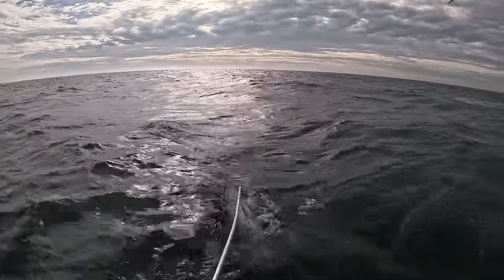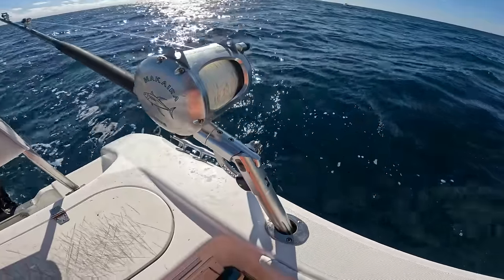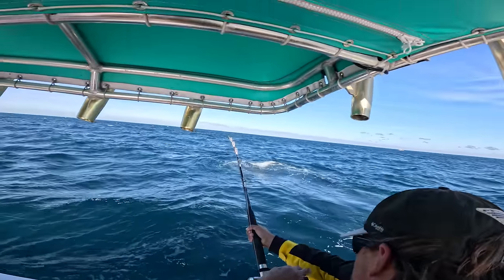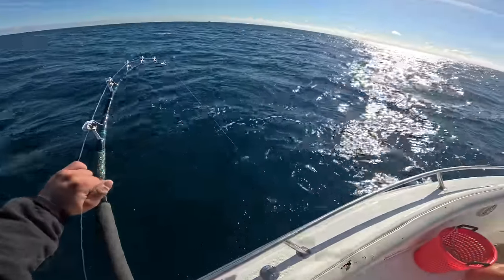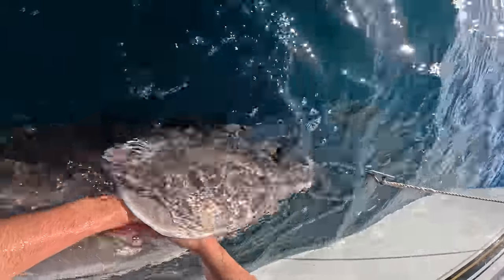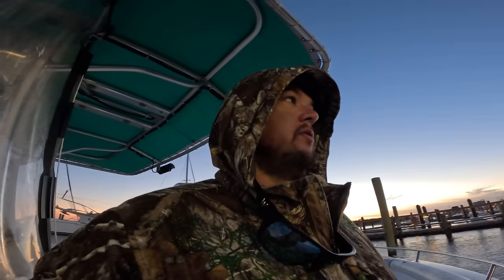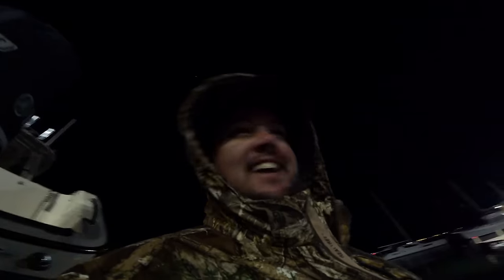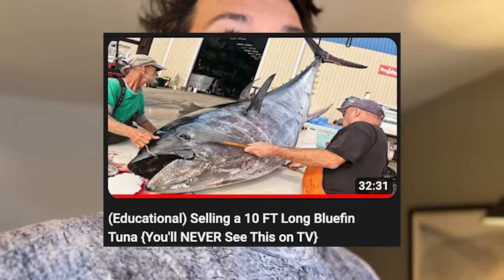How Much Did This 10ft Tuna Sell For?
My Bluefin/ yellowfin rods: Zackscustomrods.com